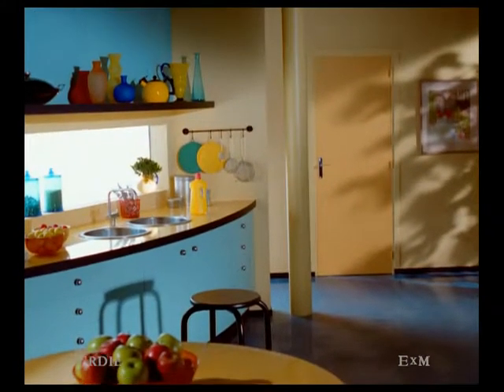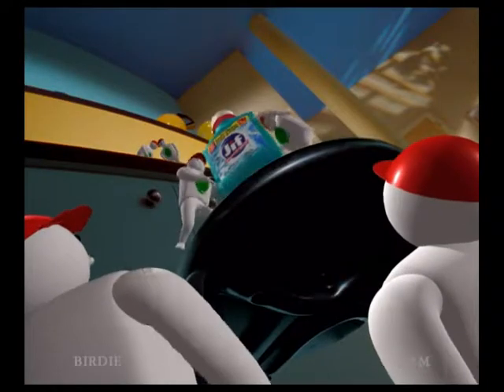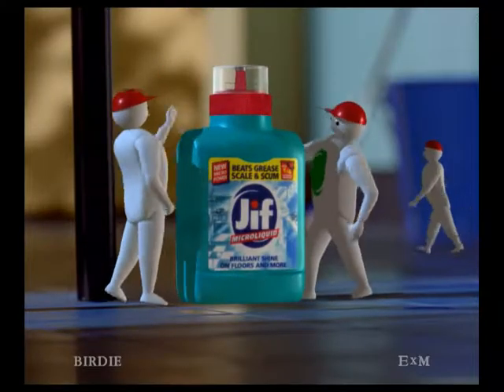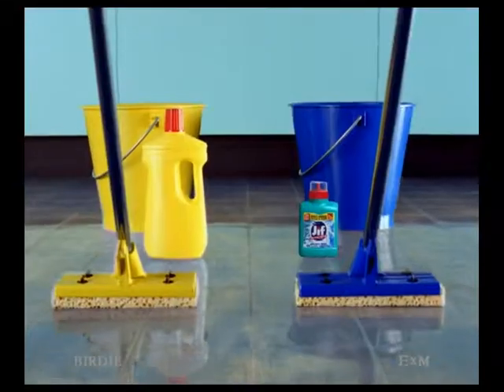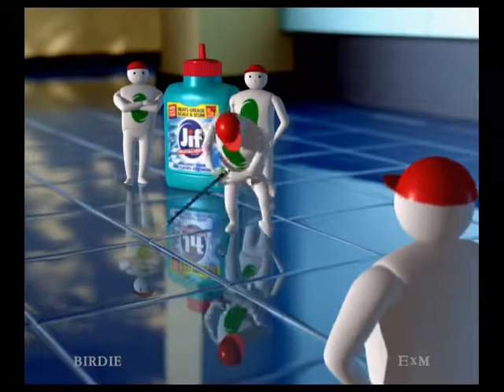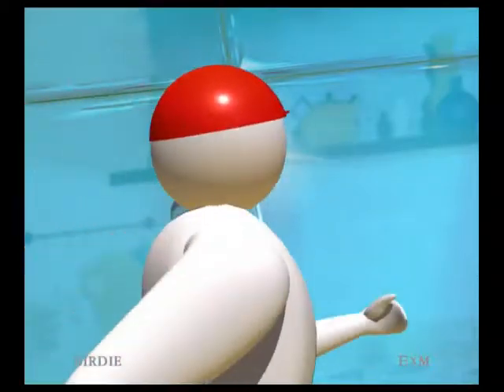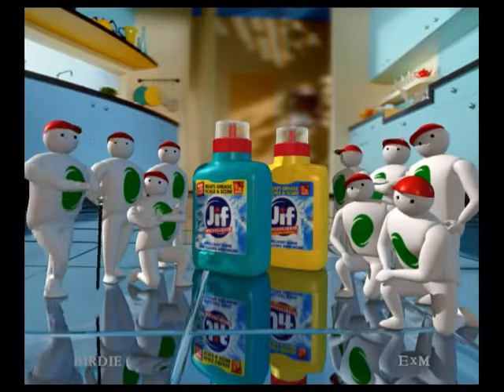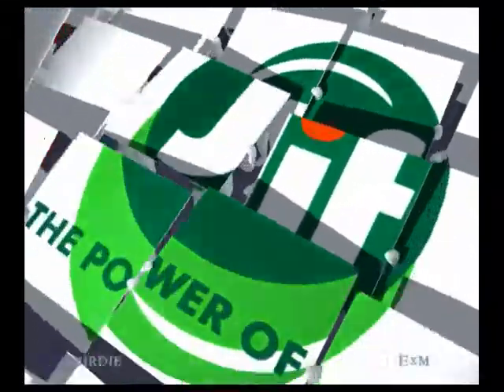0015 ExMachina cif cuisine VOL 09